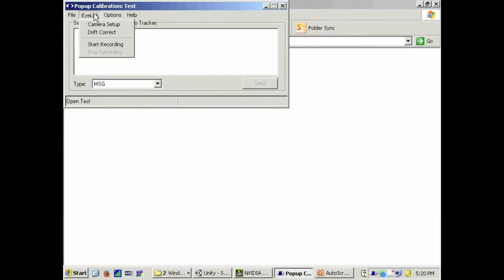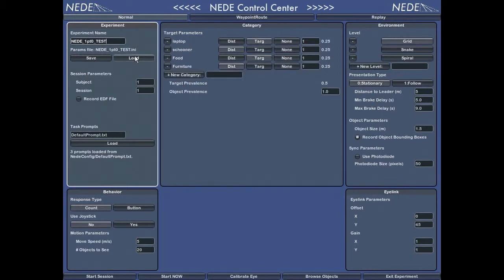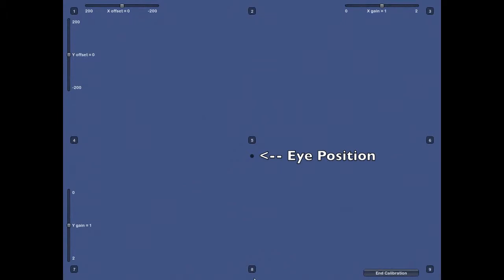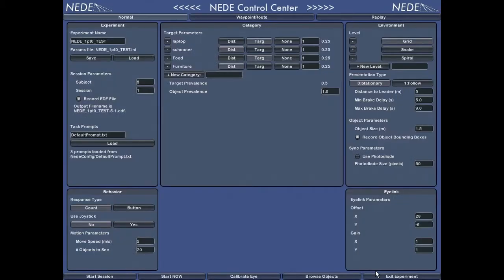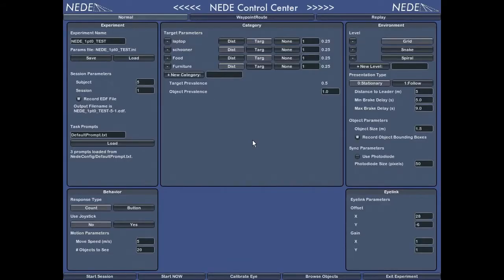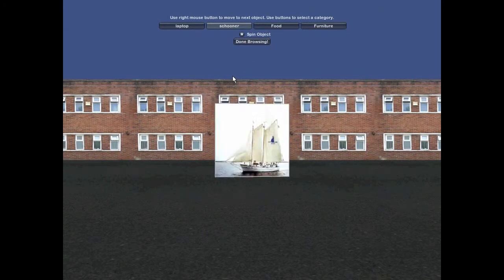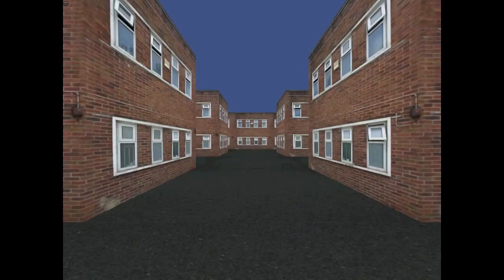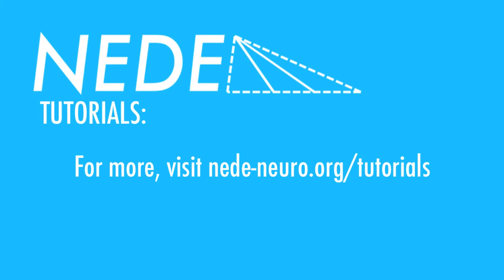NEDE Tutorial 002 - Running a New Subject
This tutorial will help experimenters use the Naturalistic Experimental Design Environment (NEDE) Control Center to run an existing naturalistic neuroscience experiment.

Outline:
1. Calibrating eye position
2. Loading an experiment
3. Checking eye calibration
4. Browsing Objects
5. Running a session